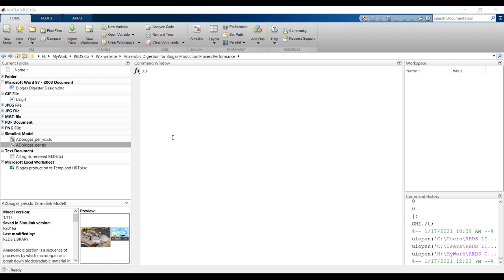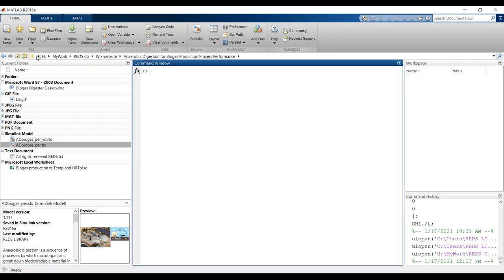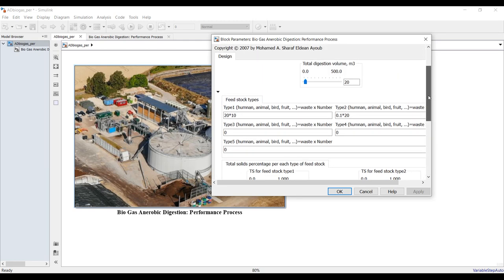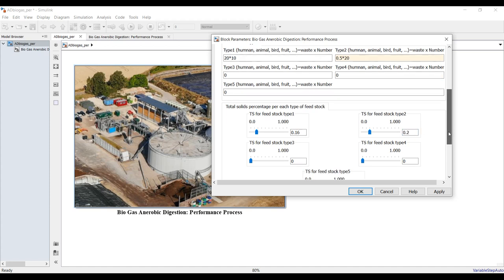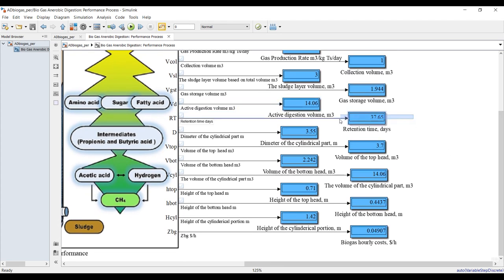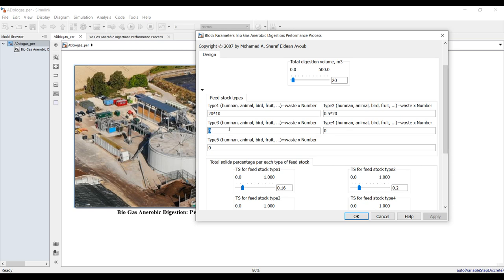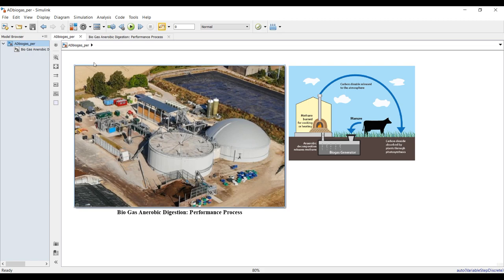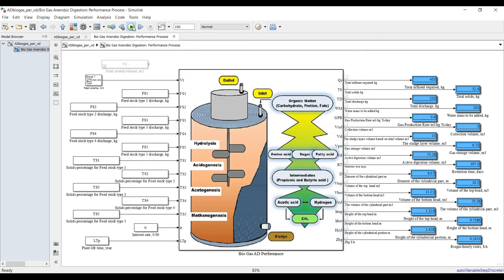Anaerobic Digestion | BioGas Production | Process Performance | Matlab/Simulink Model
Anaerobic digestion is a sequence of processes by which microorganisms break down biodegradable material in the absence of oxygen. The process is used for industrial or domestic purposes to manage waste or to produce fuels. Much of the fermentation used industrially to produce food and drink products, as well as home fermentation, uses anaerobic digestion. This is a performance model, so the user would have to assign the design aspects and the volume in order to get the results about the anaerobic digestion production rate. along a specific time.